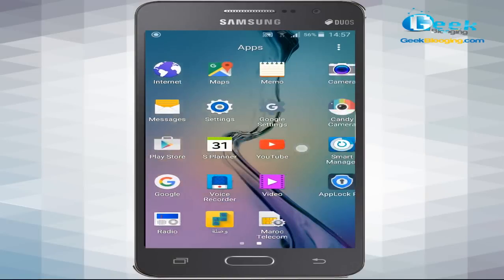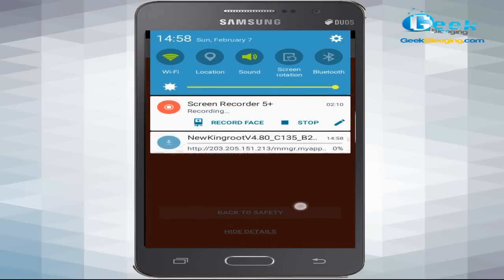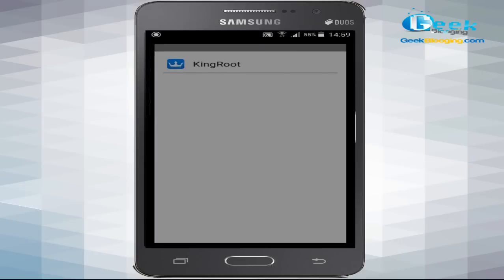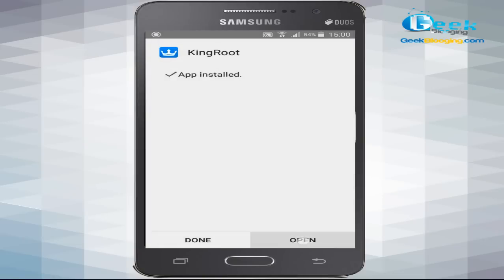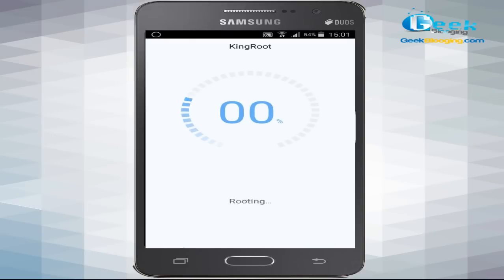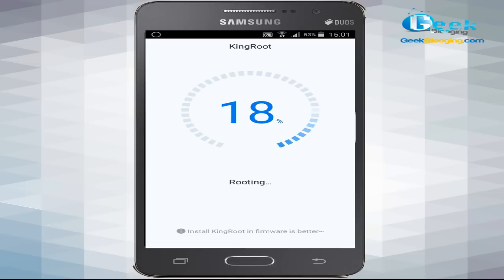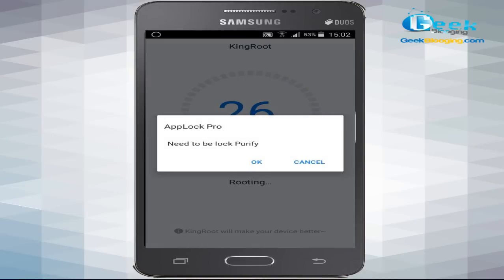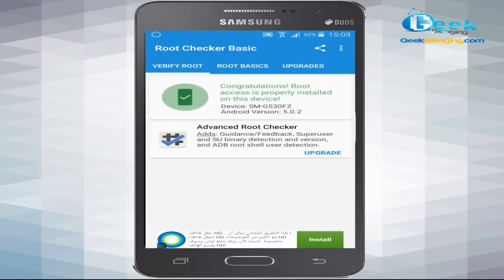KINGOROOT : Root almost all Android Devices Without PC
To find all useful links here : goo.gl/noL4Us

You are in front of the easiest and fastest app to root your Android. By following a few simple steps, you can get you a rooted device within minutes. KingRoot is free to download and install it on your Android device. It support almost all Android versions and Manufacturers customized devices.

How to ROOT Any Android Device in One Click without using PC [HD]
How To Root YOUR Android Device (Android Root Tutorial 2015 - One Click Root)
Here's Why You Should Root Your Android Phone
How To ROOT Almost Any Android Device Easily||One Click Method (2016)
How to Root ANY Android phone Without PC | Jan 2016 Updated
Top 10 Best Root Apps for Android | 2015
Root Android Without Computer 2015/2016! (Root Android Without PC)
How To ROOT Any Android Device Without A Computer|One Touch Method (Updated)
How To Root Android Without Computer 2015 (No PC)
How to ROOT Any Android Device Without A Computer |One Touch Root (2016)
How To Root Android Phone Without Computer 2016
How to Root Any Android Phone Without PC ( VERY Easy One Click Method ) 2015
How To Root ANY Android Phone Without Computer [WORKS 90%]
Root Any Android Device Without PC in 5 minutes Android lollipop
How to root Android Devices Easy No PC
how to root almost any android without PC Lg optimus f6 and f9 ,samsung galaxy s5 and others
6 Apps To Root Any Android Device Without PC-One Click Root(2016)
How To Root Android WITHOUT Computer! (Android Root Tutorial)
How To Root Almost Any Android Device Without a Computer
How to root android 4.2.2 without computer
No PC root almost any android (not framaroot)
[100%] How to Root Any Chinese Android Mobile & Tablet Without Computer Easy Steps
How to Root Xperia Z Series Android 5.1.1 and 5.0.2 Without PC and Get SuperSu
Without PC Root and Install CWM Recovery and Flash on Samsung Galaxy S Duos [GT-S7562]
Zte Max N9520 Root without PC iRoot / Root Master
How to root android 4.4.4 without a computer 2! (Works for limited phones January 2016+)
Root Almost Any Android Device Using The One Touch Method - No Computer Needed | Get Fixed
How To root Android 4.4.2 Kitkat without pc (Samsung,lgg2,Htc,gionee
How to root your android mobile .within one minute !!(malayalam)
How to root an android 4.4.4 without a computer!! (Still Works! January 2016+!)
One Click Root Galaxy S5 & Note 3 [All Variants] on KitKat (Without PC)